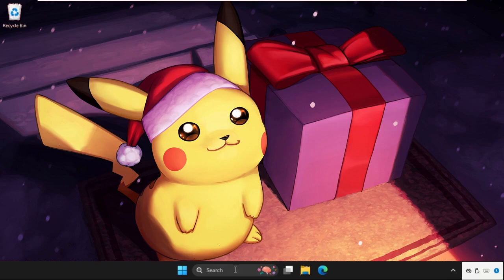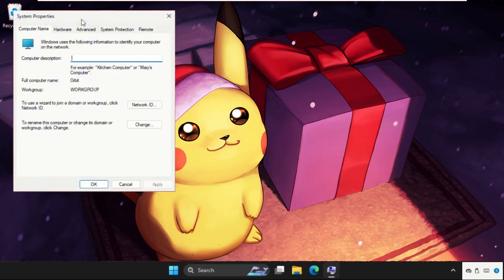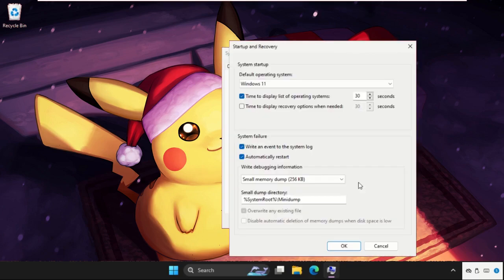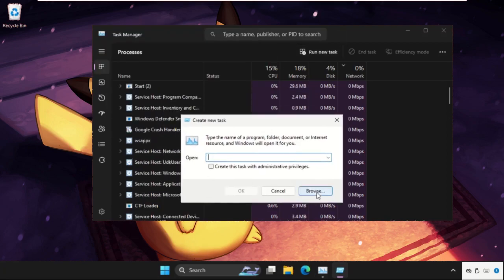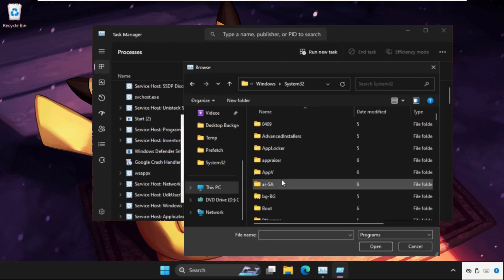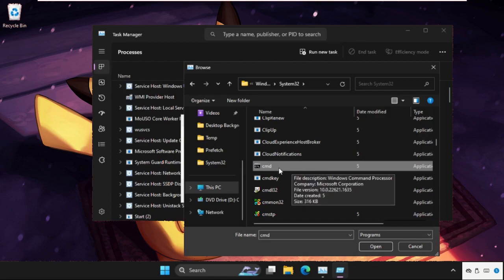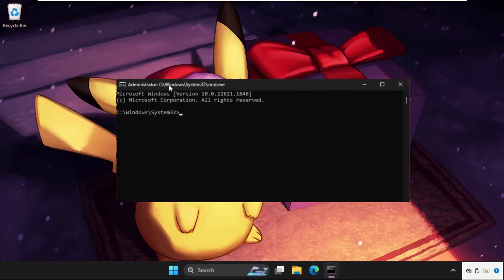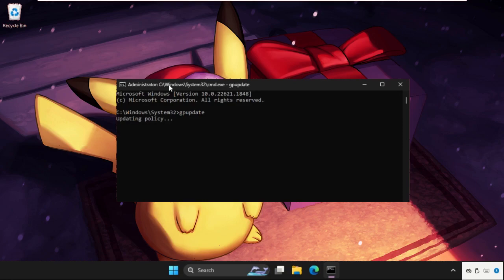Windows 11 Restart Problem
How to Fix Restart Problem in Windows 11
This video will show you How to Fix Restart Problem in Windows 11
Windows 11 computers occasionally experience reboot loops that prevent users from working, and it's not always clear why this happens or how to fix it.
Users who experience a reboot loop may need to use another computer to complete their job until IT can fix the issue as a result, which can reduce productivity. Users can be forced to work on a desktop or other device that isn't tailored to their tastes and needs, lose any unsaved work, or lose files.
Windows 11 may repeatedly restart due to a botched update, defective hardware, a new application, or any number of other problems.
Lets start How to Fix Restart Problem in Windows 11